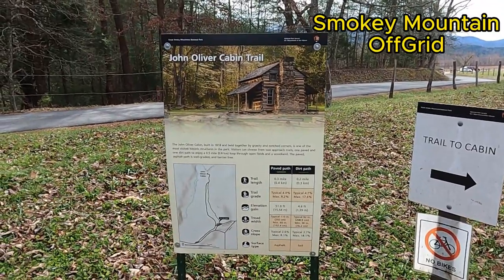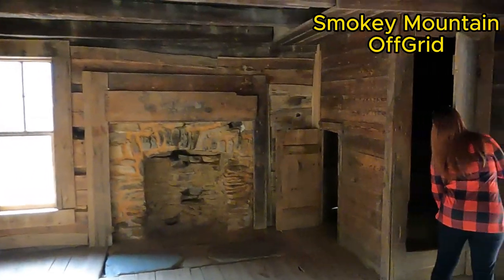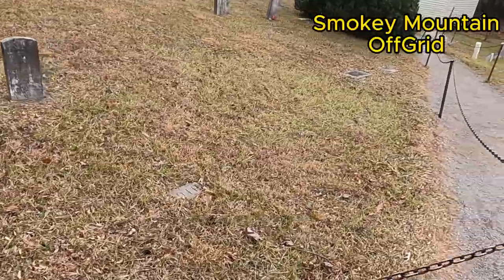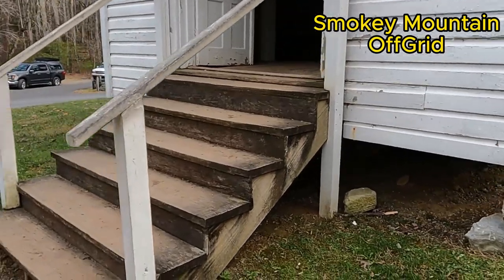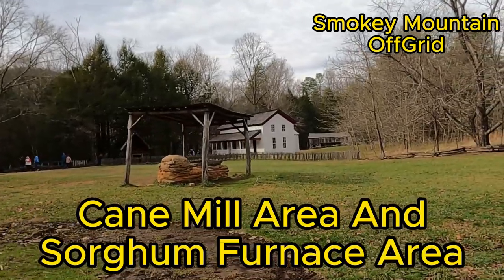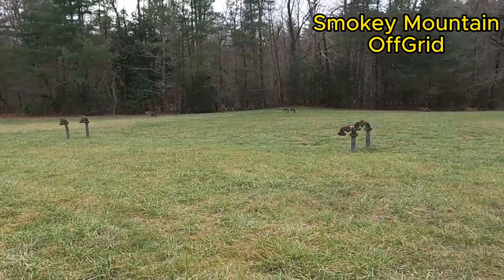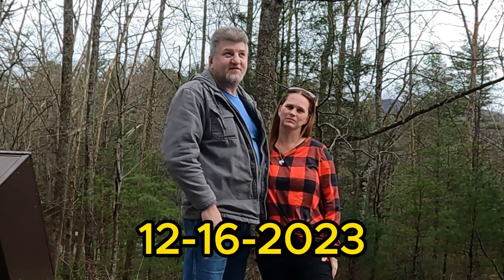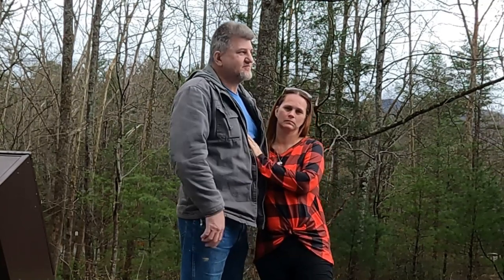Cades Cove Loop Tour...Come With Us On A Ride Around The Loop.. living off the grid homestead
Ride with us around the full loop and explore some of the old buildings here in Cades Cove...some music for the ride...